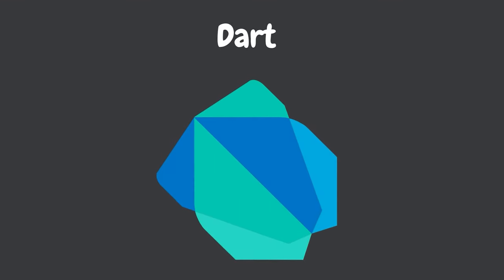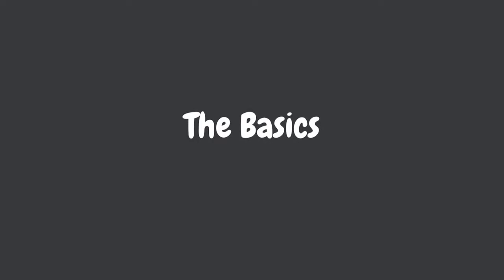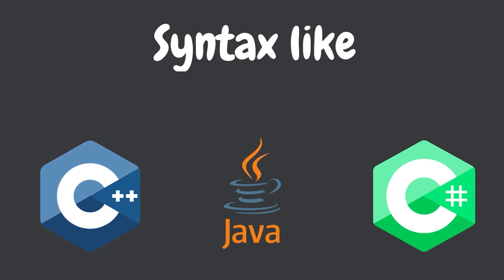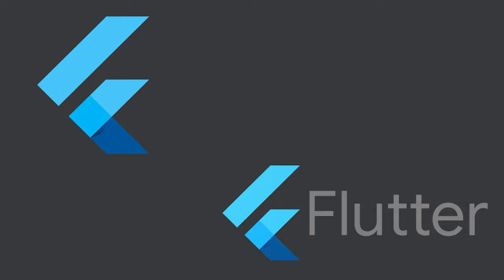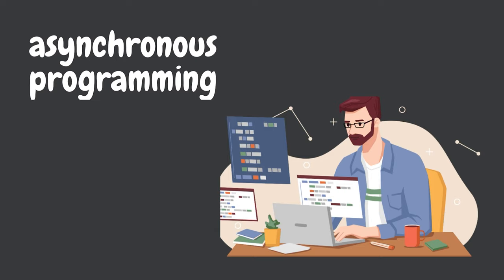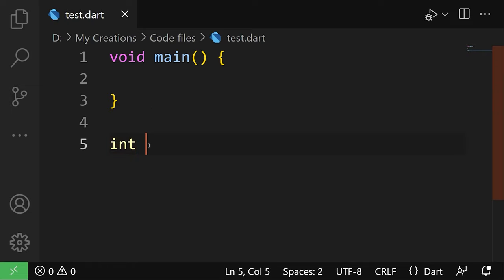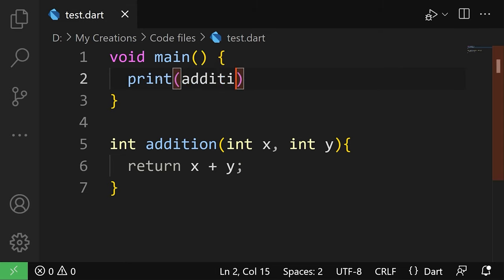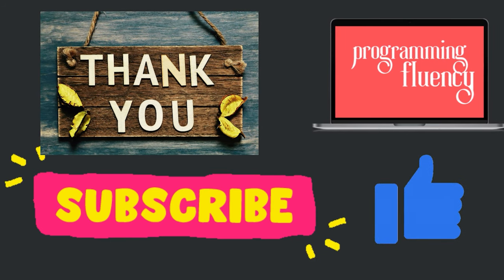What is Dart? The Powerhouse Programming Language for Flutter and More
Dart is a powerful programming language that is perfect for building beautiful, high-performance apps for the web, mobile, and desktop. Whether you're just starting out as a developer or you're a seasoned pro, learning Dart is a great way to up your game and take your skills to the next level. In this video, we'll explore what makes Dart such a powerhouse language.Don't miss out on this exciting opportunity to learn more about Dart and take your development skills to new heights.

👇 Tags 👇
Dart
Flutter
App development
Programming language
Web development
Mobile development
Desktop development
Cross-platform development
Google
Open source
programming fluency

👇 Hash Tags 👇
App development
Programming language
Web development
Mobile development
Desktop development
Cross-platformdevelopment